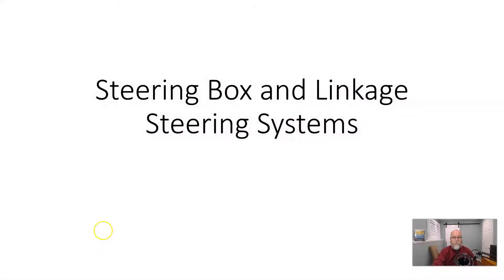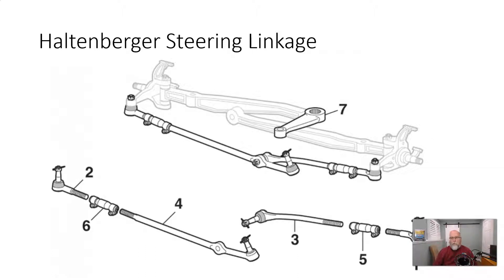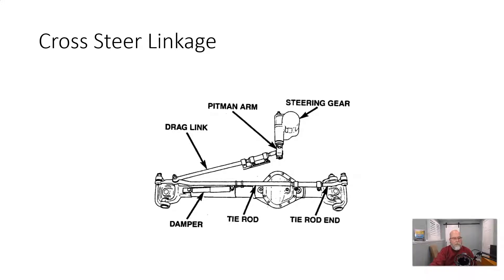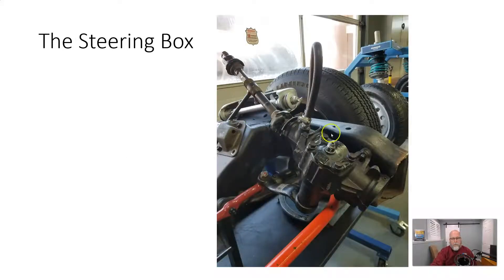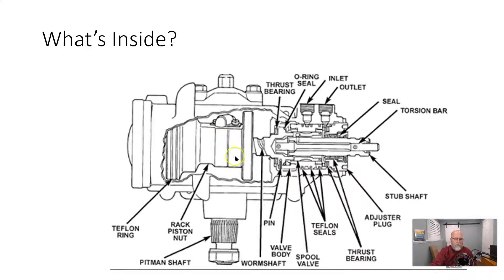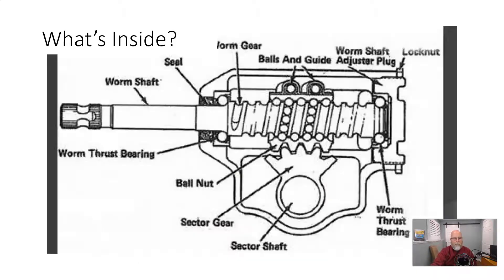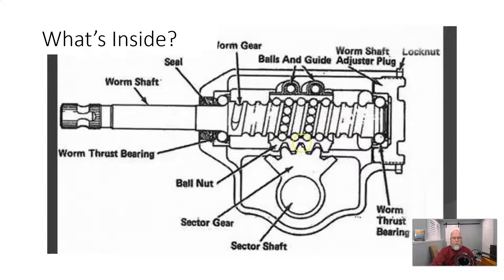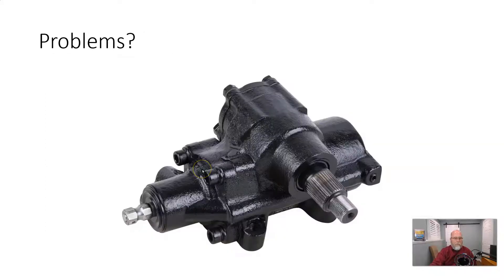Box and Linkage Steering Systems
Overview of box and linkage steering systems and explanation of box adjustment